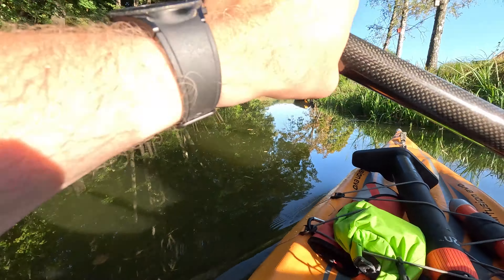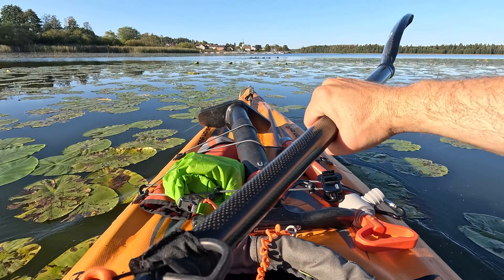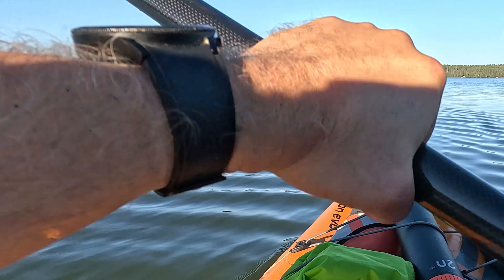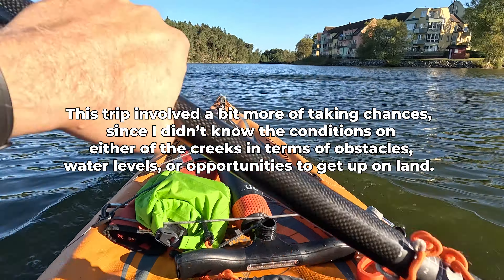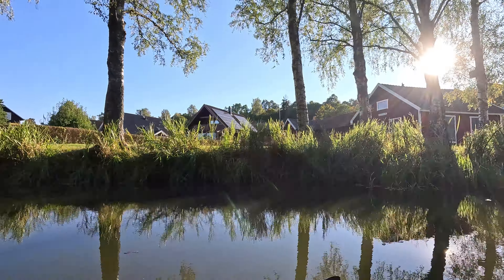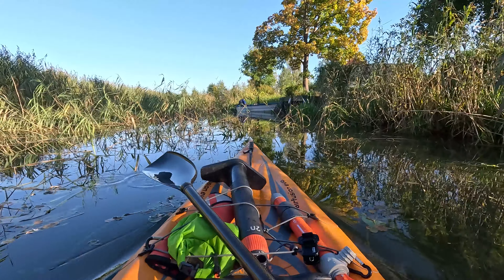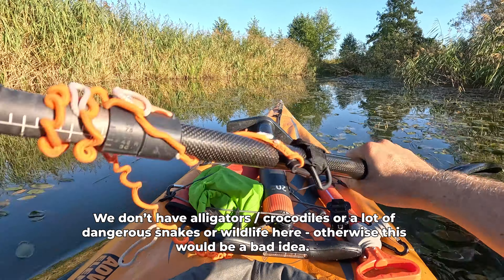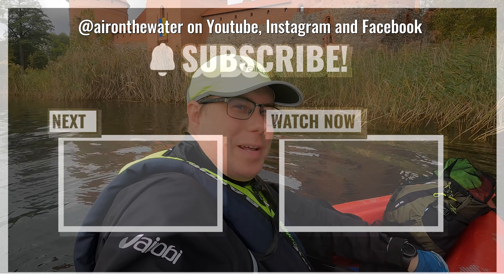Creek & lake portable kayaking adventure! Gnesta to Vagnhärad, Advanced Elements Airfusion EVO kayak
This portable kayaking trip took me between Gnesta and Vagnhärad in Sweden, using combinations of train transport on both end and my Advanced Elements Airfusion EVO inflatable kayak in a backpack to be able to move portably to and from the water and back home in both cities.  September 19th, 2024.

This is continued with a second part showing more of the continued creek paddling, including having to wade through shallow water for a bit.

► Do you find the Air On The Water channel helpful?

You can also become a channel member to receive additional benefits, such as bonus videos. Your support helps this channel help and inspire more paddlers!

Follow @AirOnTheWater on Instagram & Facebook for more content!

Some of the Facebook groups provided in connection with the Air On The Water project: